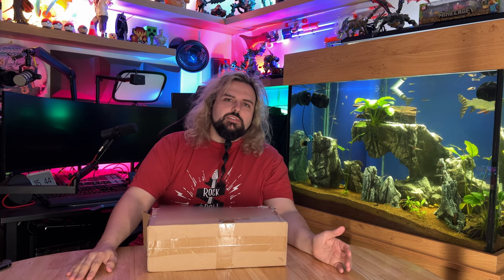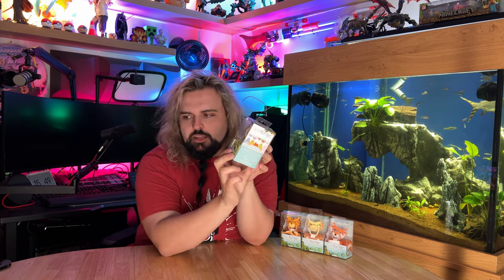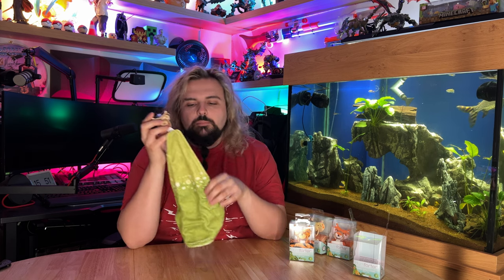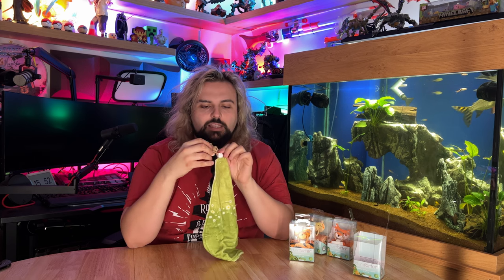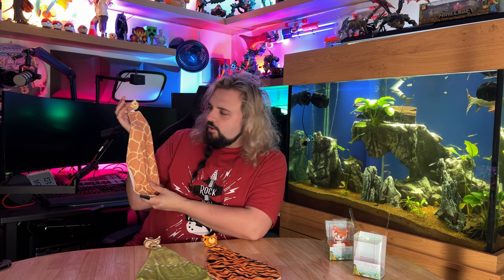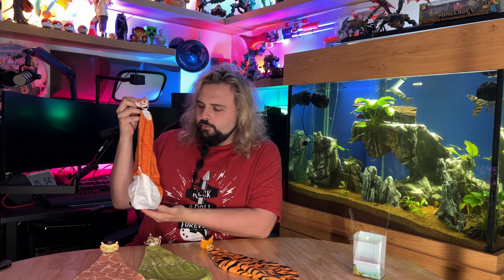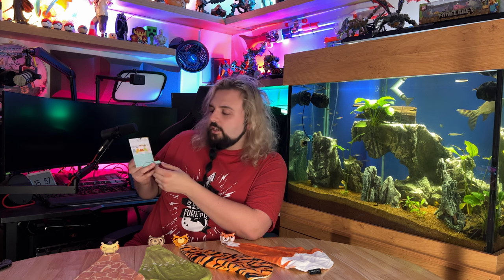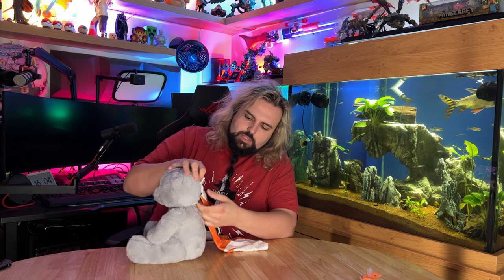The Best Dummy / Pacifier in the world? The Dumforter??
The Comforter premium Dummy/pacifier and comforter / teething solution all in one place, but is it the best pacifier on the market? watch this video and you can decide that for yourself! i hope all the new and returning parents out there find this video helpful. Being a new parent is stressful so this will hopefully give you a clear idea of the item.

Where to buy it and help me out? here! :
Terry Tiger
Gerry Giraffe
Harper Hedgehog
Bluey Bear
Zsa Zsa Zebra
Otty Owl
Fifi Fox
Rosie Rabbit
Peppa Panda

There was a huge sale on at the time this video was made!

New Dad New Mum Baby BPA free Dumforted Teddy